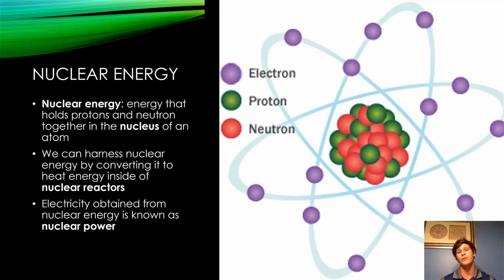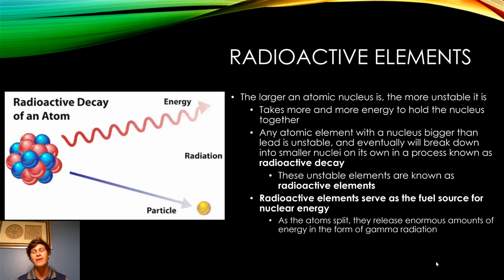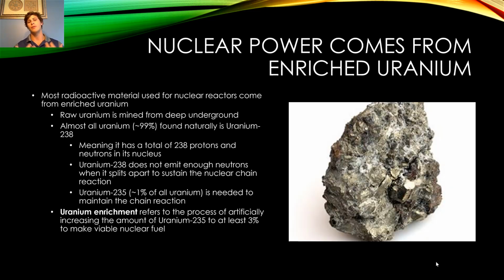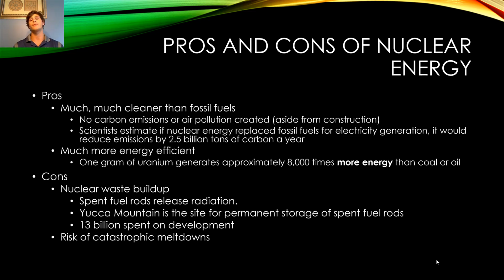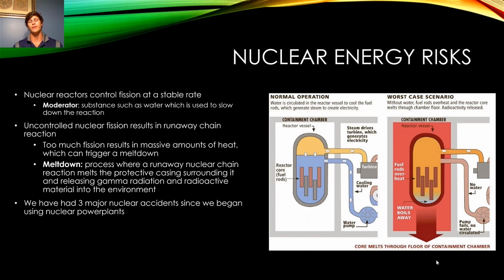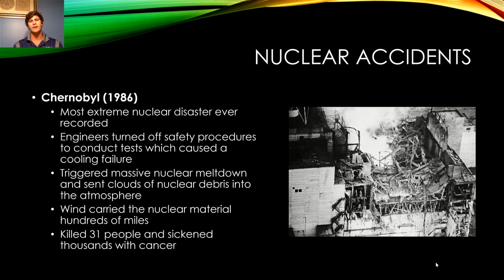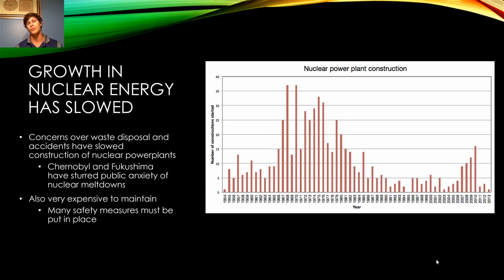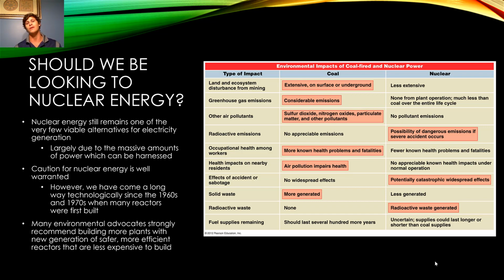Chapter 15 Nuclear Energy